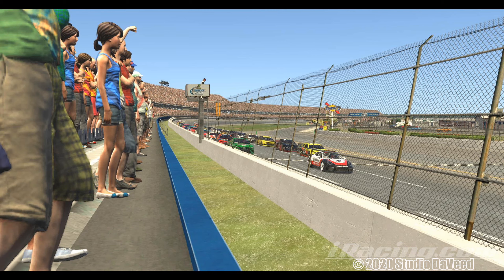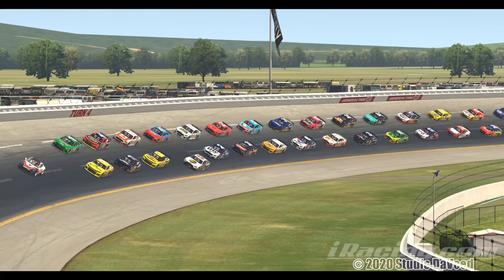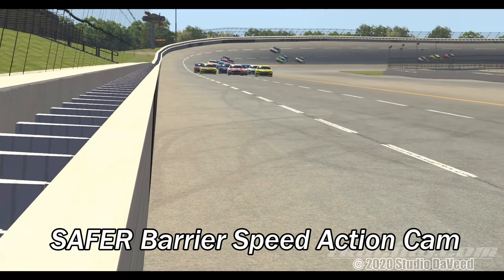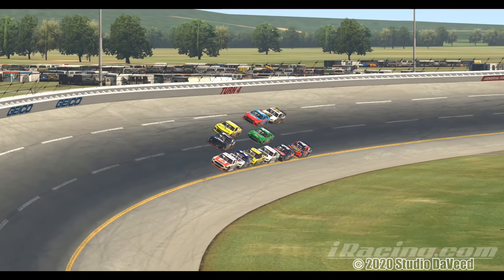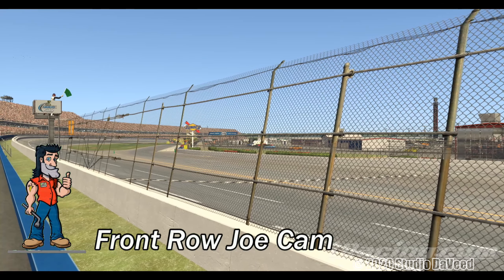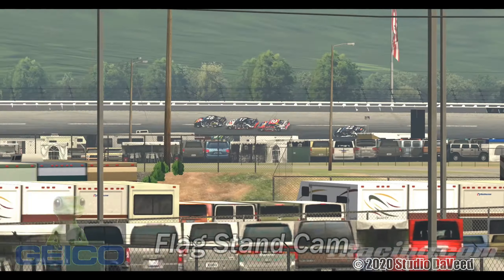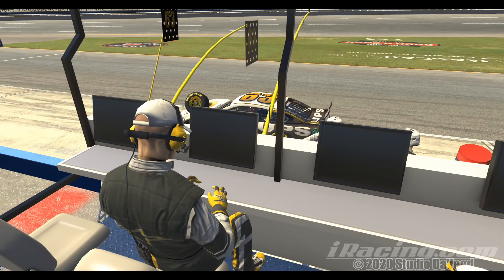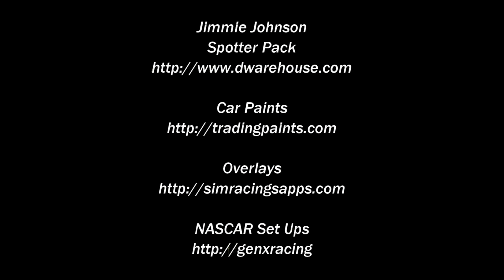IRacing NASCAR AI Artificial Intelligence Talladega New Cameras Review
Jimmie Johnson Spotter Pack
V 7.00

1998 Daytona 500 AI Collection by
Brian Hicks

Video Cameras

w/PolarPro ND Filters
Base set and Vivid Collection
DJI Go4 and Litchi Apps

Rexing V1 Dash Camera

Still Cameras

DJI Mavic Pro w/
PolarPro Filters

TurnsPro Panning Head

Editing

Cyberlink PhotoDirector 10

Other Programs

Microsoft Image Composite Editor (ICE)

Prism Video Converter
by
NCH Software

Music

"BIG ROCK TAKE THE LEAD"

"Big Sky"
by
Silent Partner

Studio DaVeed
EST. 2016